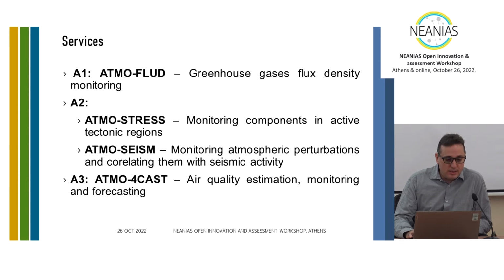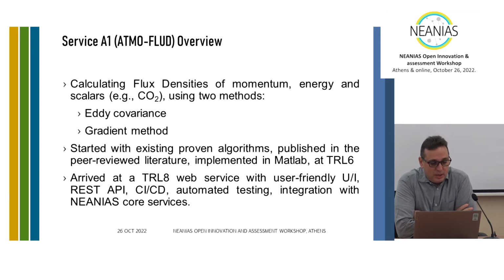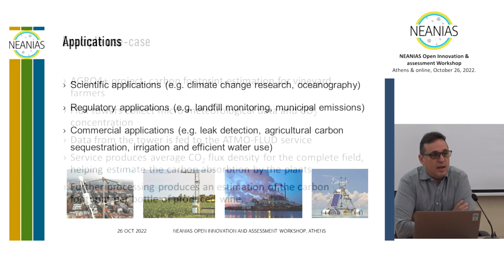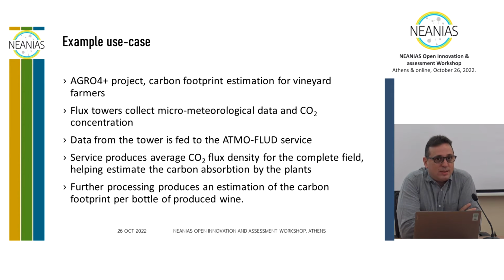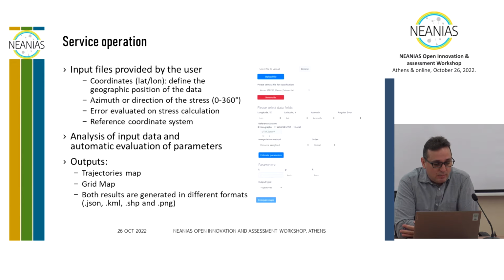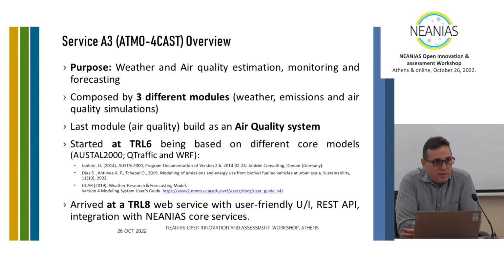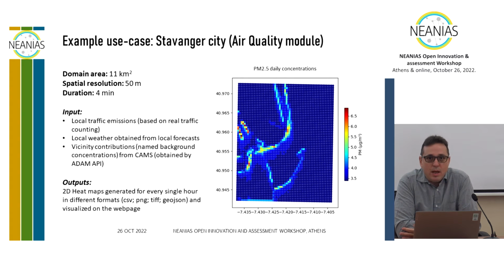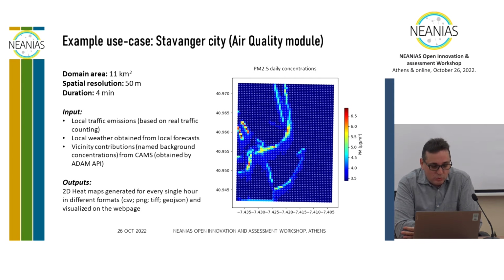NEANIAS Innovation and Assessment Workshop. Atmospheric Services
On October 26, 2022, NEANIAS project organized an Open Innovation & Assessment Workshop presenting the project services that are active in the field of open science. This session presents the Atmosphetic services.